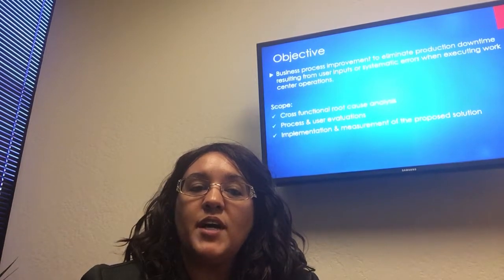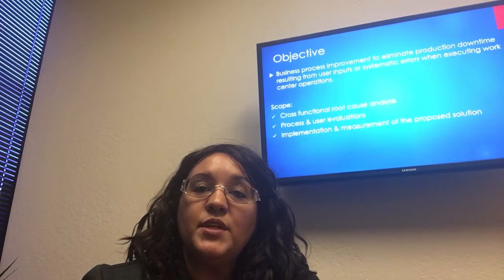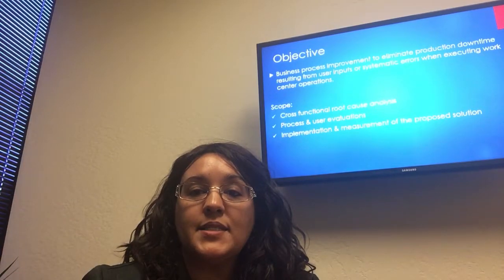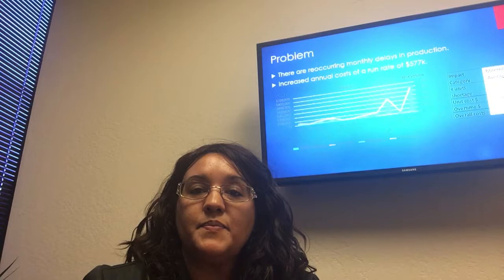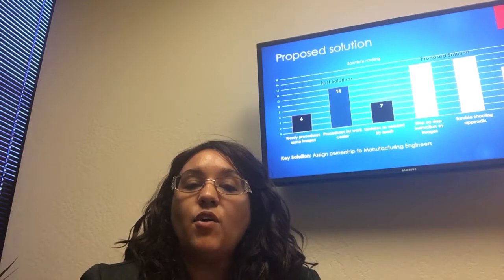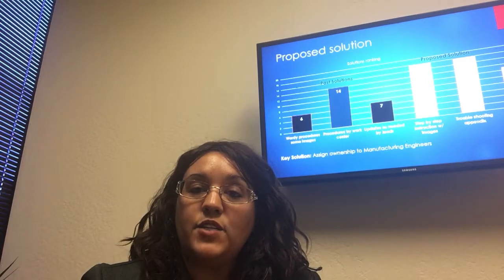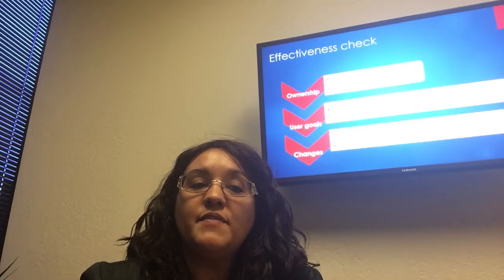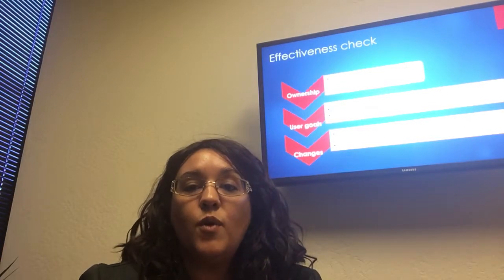Gina Willis Business Proposal Presentation PSC-495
Operations Change Control